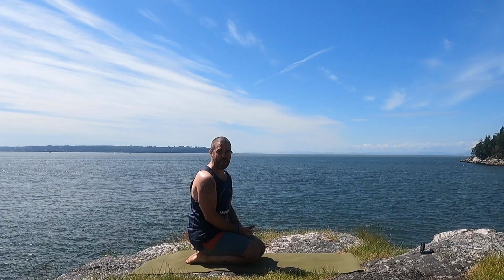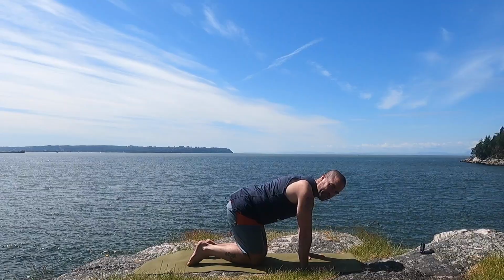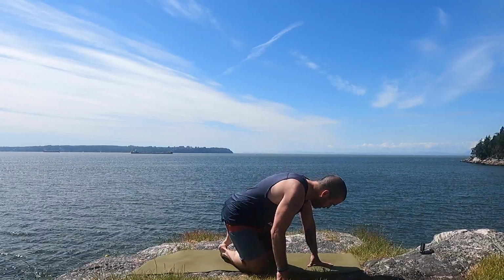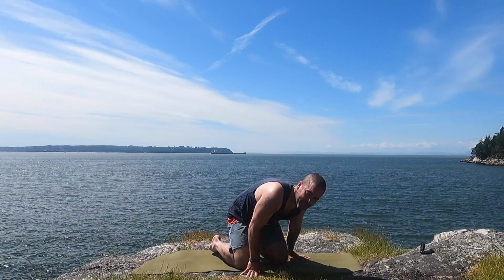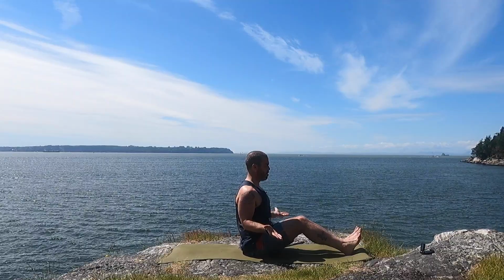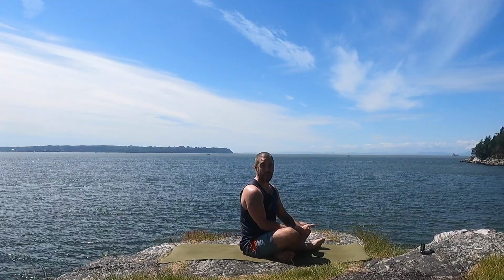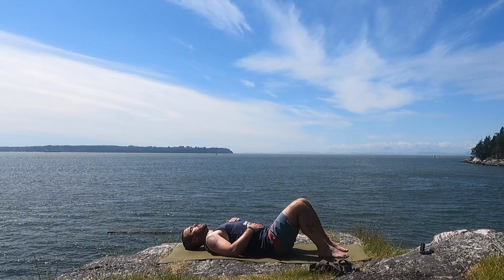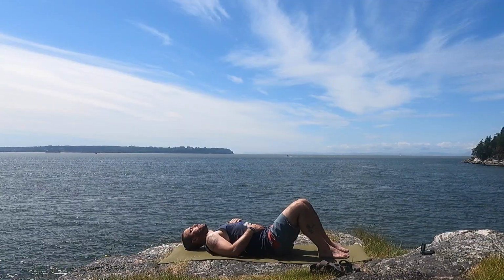Improve Your Underwater Dolphin Kick with These Yoga Poses for Swimmers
The following three yoga poses for swimmers and breathing exercise are great ways that will help you improve your underwater dolphin kick.

The undulating movement of the dolphin kick requires a great deal of mobility in both the hips and spine. To apply the power that this movement can potentially create you need to have core strength and ankle mobility.

Say Hello

USE AT YOUR OWN RISK: Consult a physician before performing this or any exercise program. It is your responsibility to evaluate your own medical and physical condition, or that of your clients, and to independently determine whether to perform, use or adapt any of the information or content on this web site. Any exercise program may result in injury. By voluntarily undertaking any exercise displayed in this video, you assume the risk of any resulting injury.

DISCLAIMS LIABILITY FOR INCIDENTAL OR CONSEQUENTIAL DAMAGES and assumes no responsibility or liability for any loss or damage suffered by any person as a result of the use or misuse of any of the information or content on this website. Jeff Grace assumes or undertakes NO LIABILITY for any loss or damage suffered as a result of the use or misuse of any information or content or any reliance thereon.